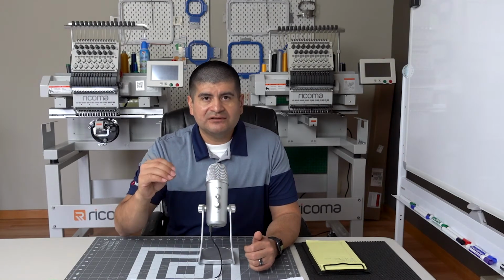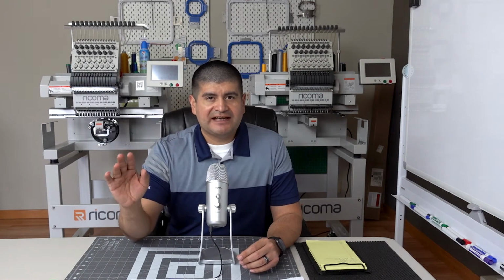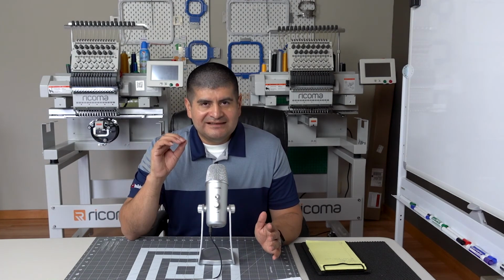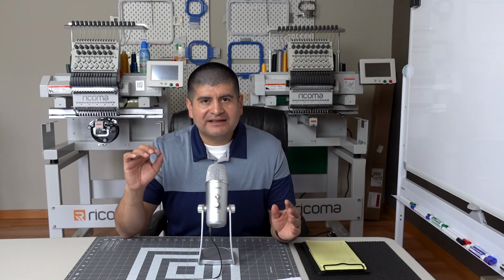What I learned in 2021 running a home embroidery business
In todays video I talk about the lessons learned we encountered this year in 2021. It was a very exciting year, with lots of ups and downs. If you have any lessons learned that you experienced please share down below. Thank you for stopping by!!!

Duckbill Scissor

Photography Department:
-Hat Holder: